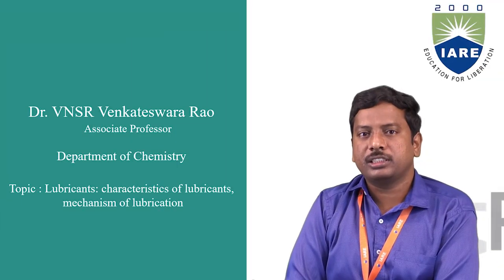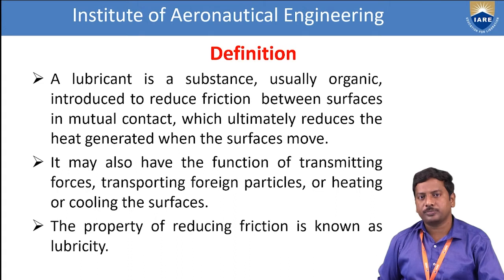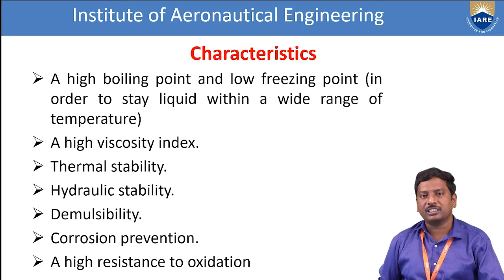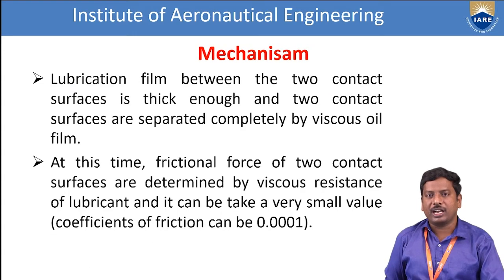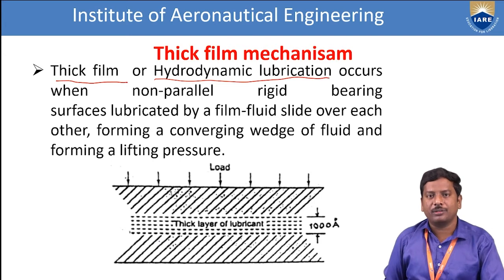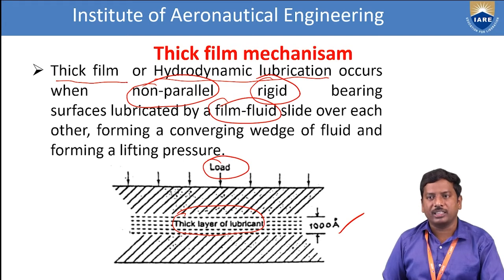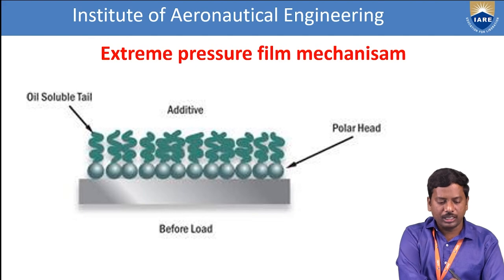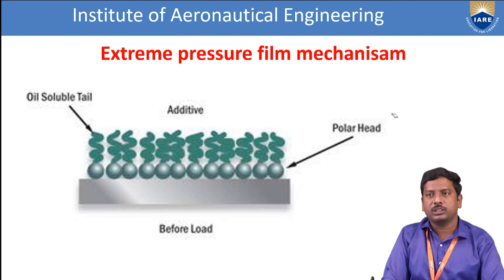Lubricants Characteristics of Lubricants Mechanism of Lubrication by Dr VNSR Venkateswara Rao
Lubricants  Characteristics of Lubricants Mechanism of Lubrication by Dr VNSR Venkateswara Rao   | Department of Chemistry  | IARE
The flash point is the lowest temperature to which a lubricant must be heated before its vapor, when mixed with air, will ignite but not continue to burn. The fire point is the temperature at which lubricant combustion will be sustained. Pour point is the lowest temperature at which the product continues to flow when it is cooling, without stirring. Cloud point is the temperature at which components within the fluid under test precipitate on cooling.

Telangana, India.